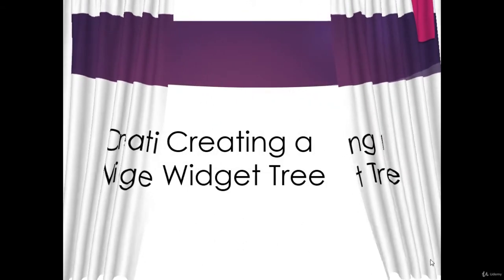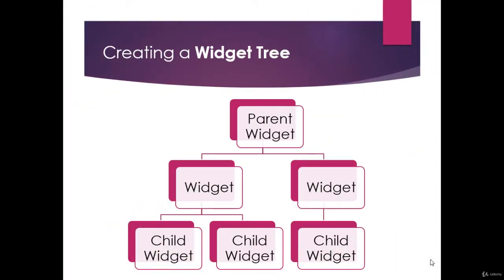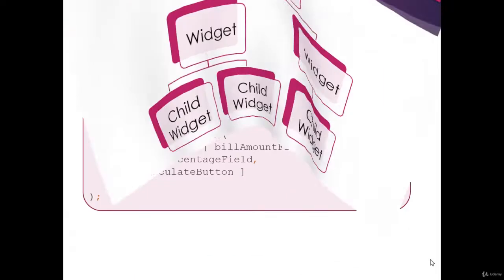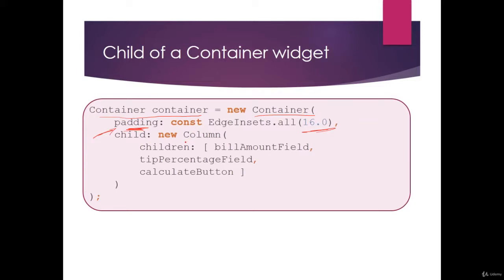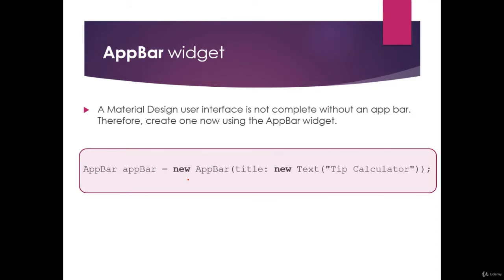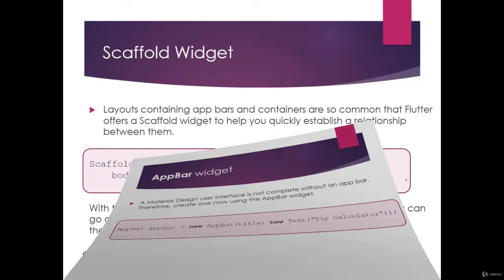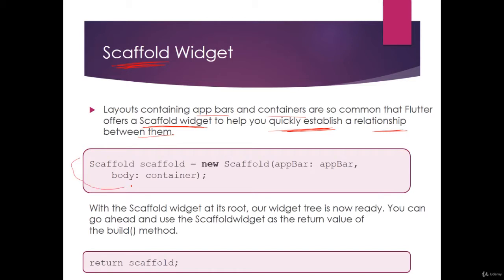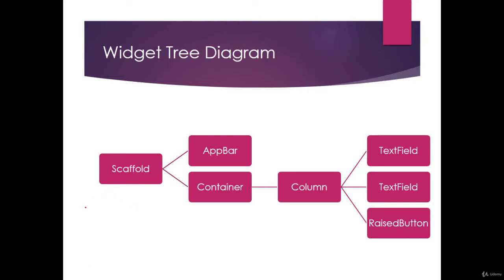Flutter & Dart: A Complete Showcase Mobile App™ : Creating the Widget Tree